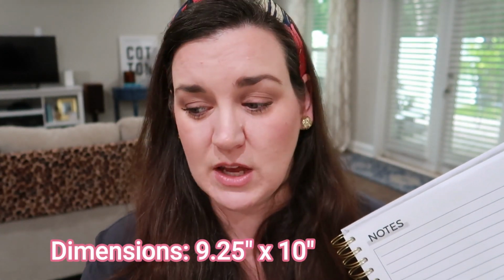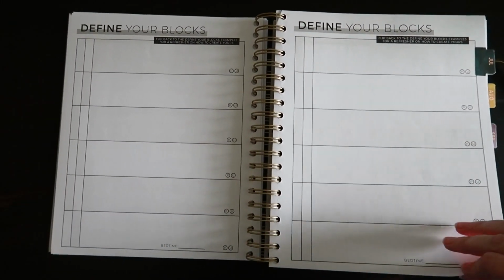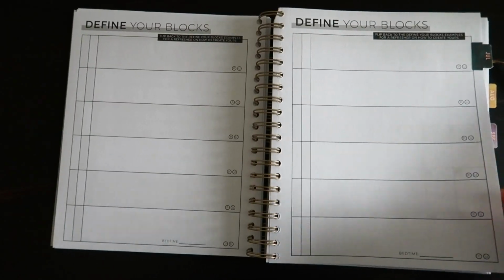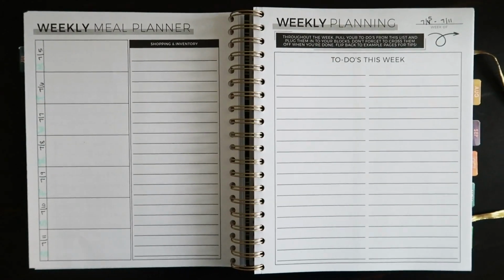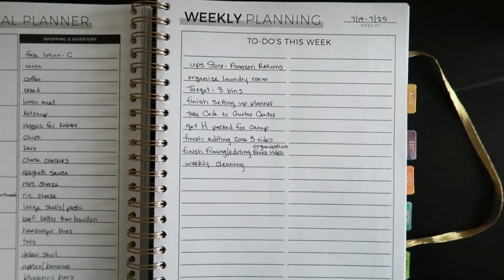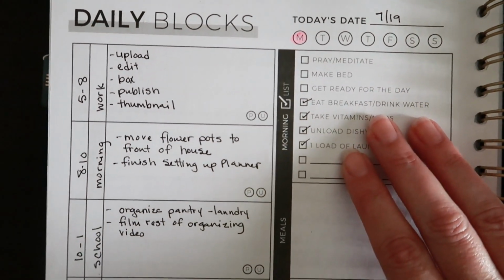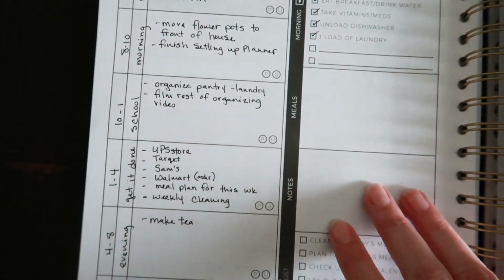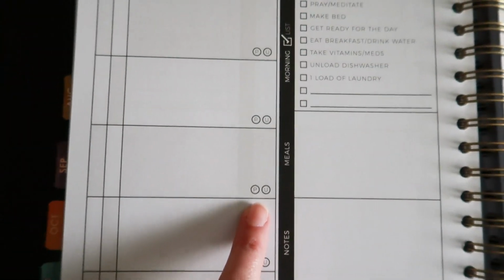Jordan Page Productivity Planner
Several months ago I started working towards Time Blocking my days to see if it would help with my productivity. I have made the transition slowly, but it has made a big difference! I thought I would try a planner that was made specifically for Time Blocking/Block Scheduling to see if it was something that would help me continue to organize my days a little better. I purchased 2 of the 6th month Productivity Planners created by Jordan Page. I'm still on the fence about it, but hopefully this video will help you decide if this planner will be a good fit for you or if you need to skip it.

I forgot to mention a few things in the video. 1. There is a nice size notes section at the end of the planner and 1 notes page per week. 2. While the planner contains many useful pages, I think it's too much. This is of course personal preference.  It's a lot of pages to try to  flip back and forth from one thing to the next. Jordan uses a tab system to help with the flipping, but I find all the tabs make the planner feel way to cluttered.